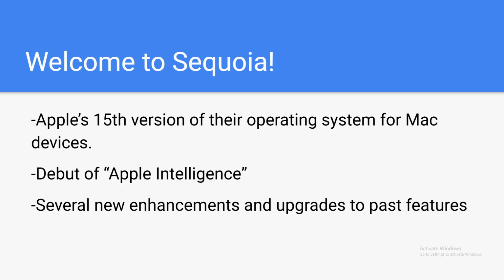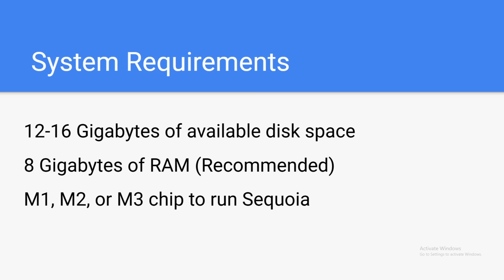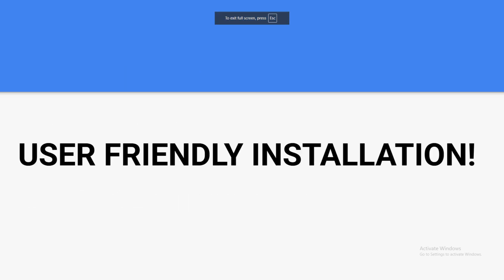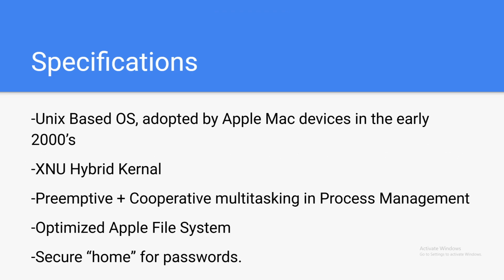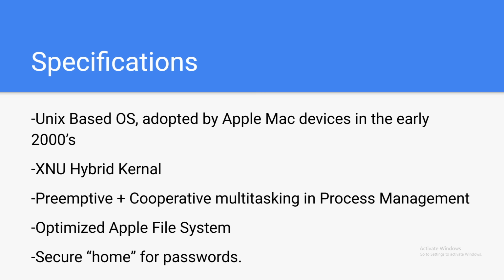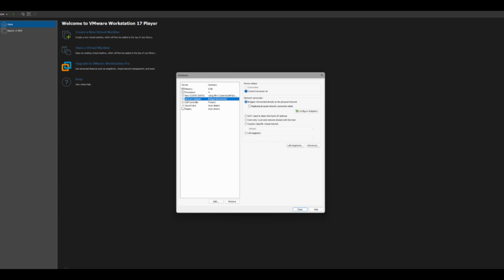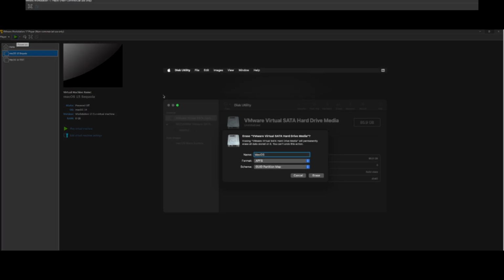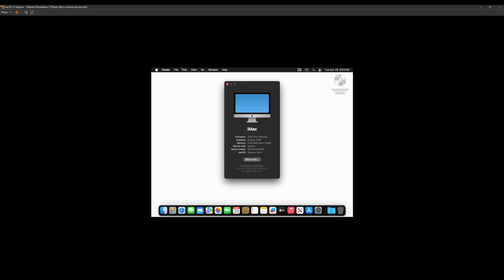macOS 15 Sequoia: VMWare Installation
Created by: Zarina Nip, Jamar Jones, and Kyle Hume
Our project demonstrates an installation of macOS 15 Sequoia through the VMWare workstation.
Make sure to leave any questions or comments in the replies!